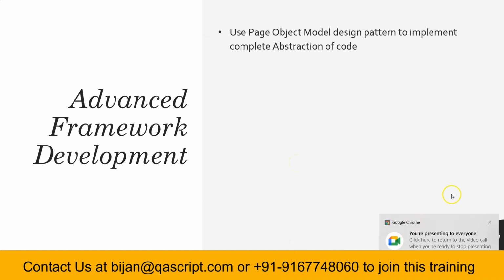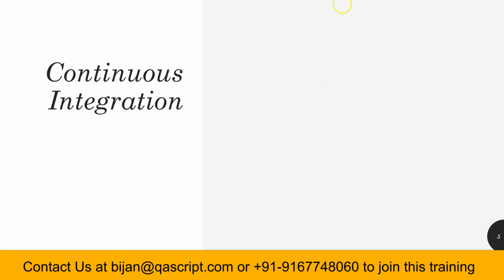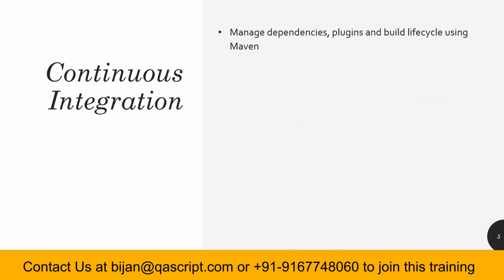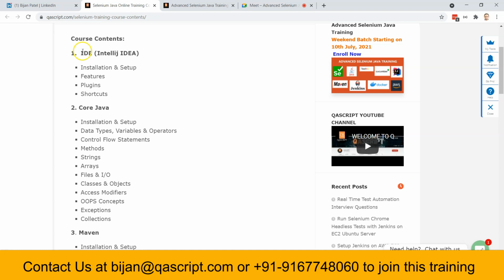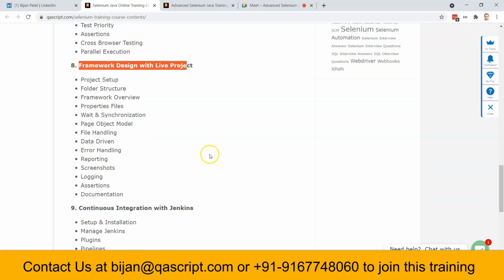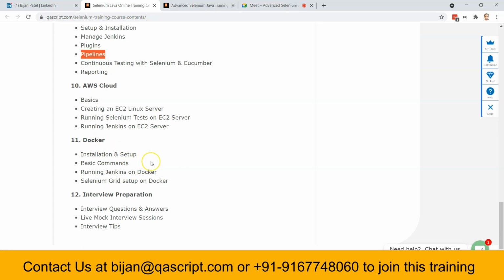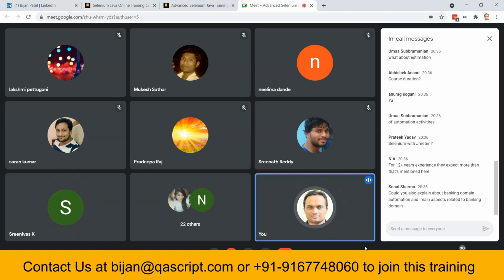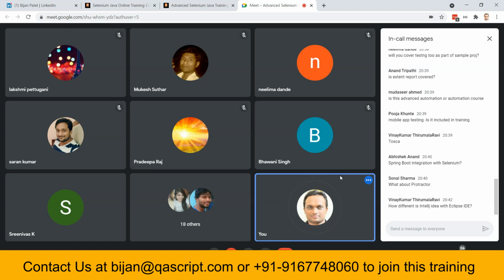Live Training - Advanced Selenium Java Demo Session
Training Start Date - 10th July 2021

Weekend Batch: Sat & Sun (6 weeks)

Batch Timings:
Sat & Sun (9 AM – 12 PM IST)/(11.30 PM – 2.30 AM EST)/(4.30 AM – 7.30 AM BST)